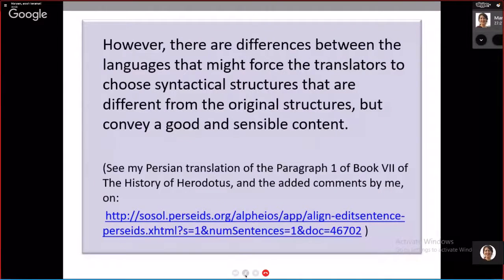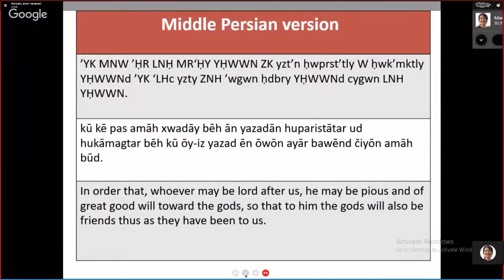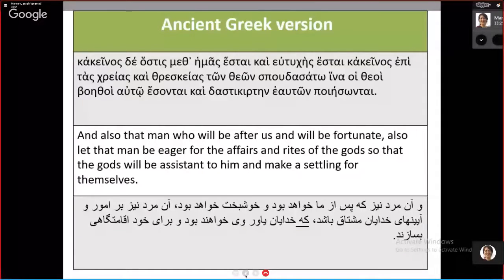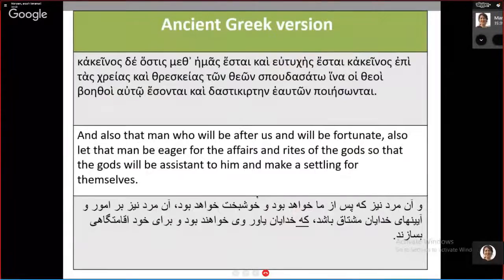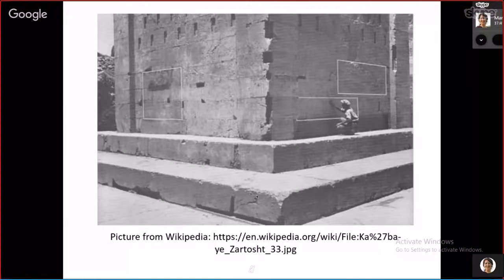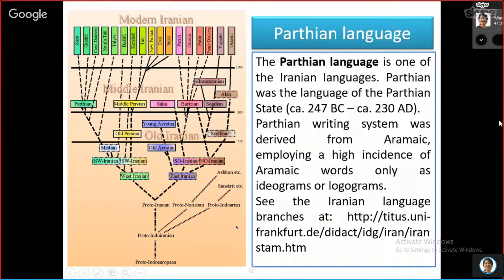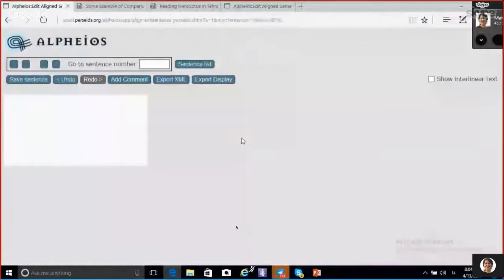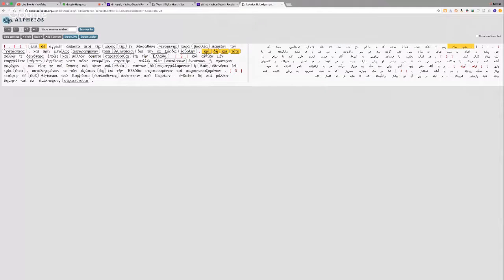SunoikisisDC Spring 2017: Session 12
Reading Herodotus in Teheran (Arash Keramati and Maryam Foradi)